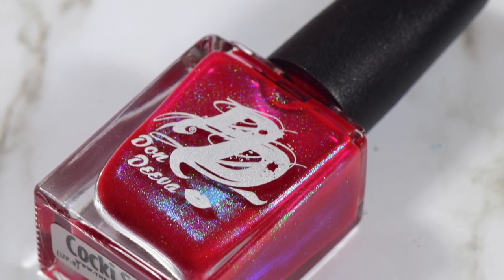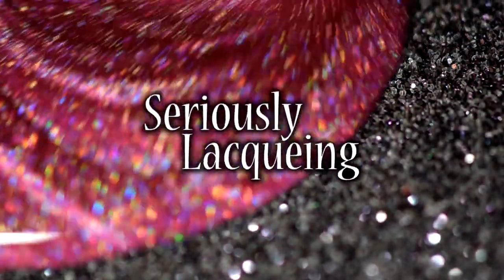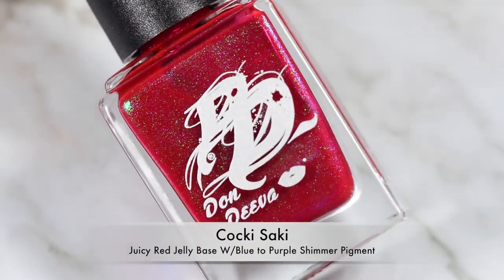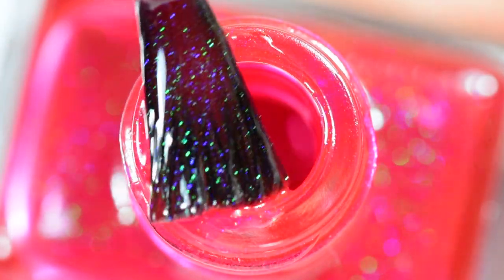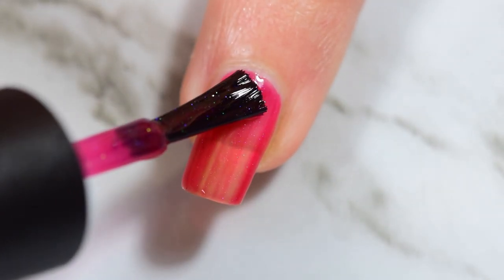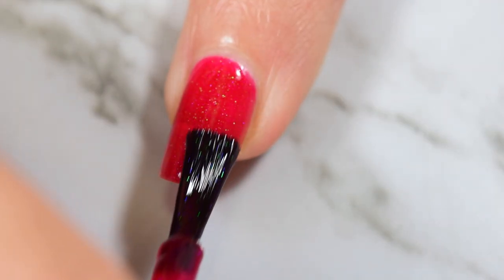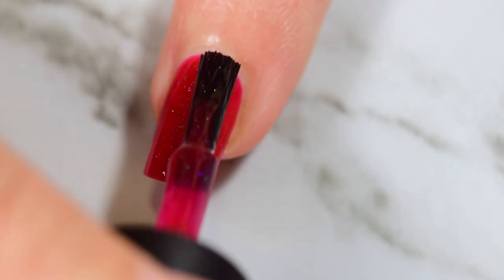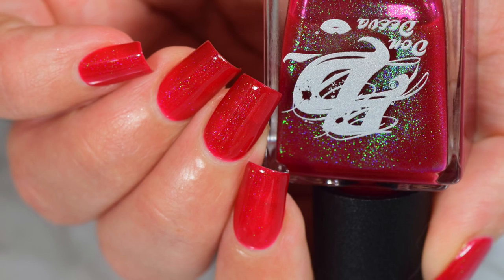Swatch This!: Cocki Saki (Don Deeva)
Today we're swatching the new release Don Deeva put out today with her fresh from the vault releases Cocki Saki! This is a shifty fun polish that lives up to it's spunky name, for more photos and purchasing information hit up the blog linked below!

**PRESS SAMPLE**

*PRODUCTS USED*

Get Your Shine On! Top Coat (Vapid Lacquer)

Notes some favorites change off and on as I find new things or change up stuff so check newer videos for an up to date list.

*TRICKS & TIPS*